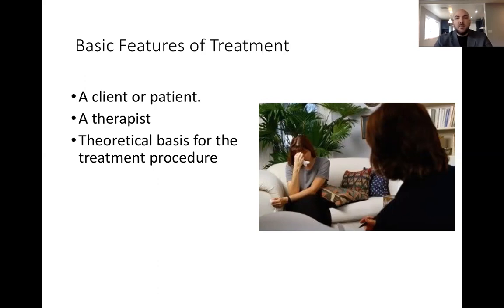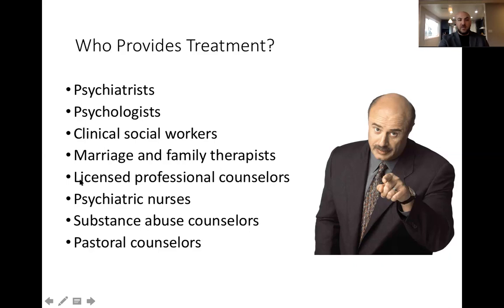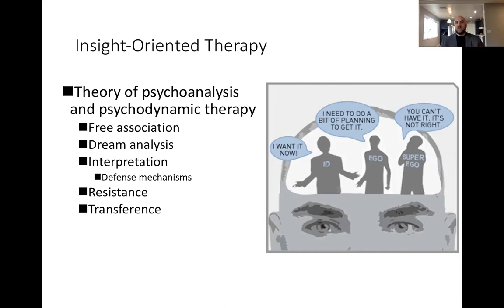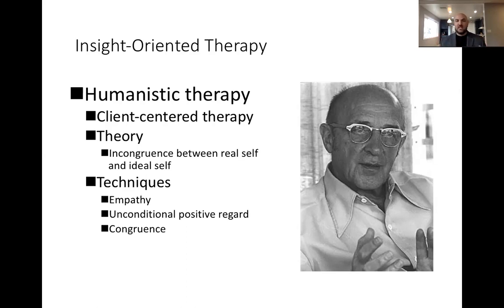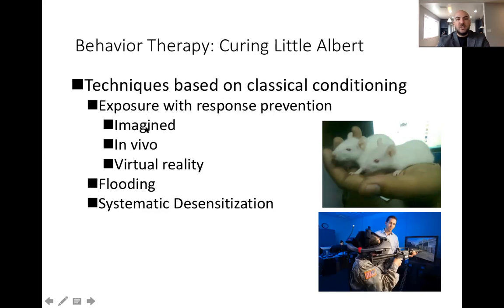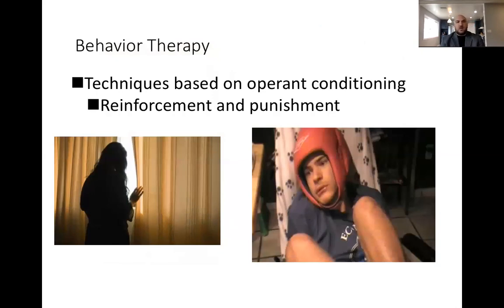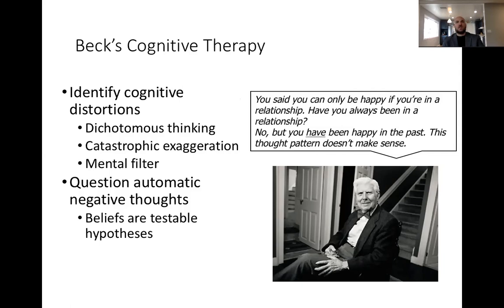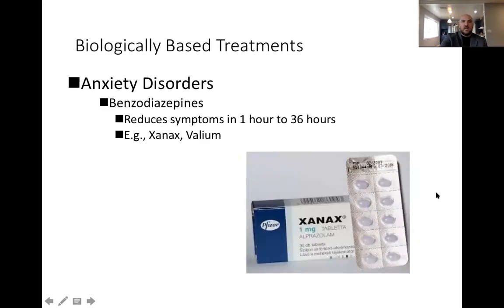Therapy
Lecture for PSYC 110: Therapy

The content above covers various psychological disorders such as mood disorders, anxiety disorders, schizophrenia, and eating disorders. It delves into the biopsychosocial factors that contribute to the development of these disorders, as well as the criteria and characteristics of each disorder. The video further provides real-life examples and explanations of the different types of psychological disorders, shedding light on the impact they have on individuals' lives. Lastly, it explains dissociative identity disorder, also known as multiple personality disorder, and provides a link to a video for further information.